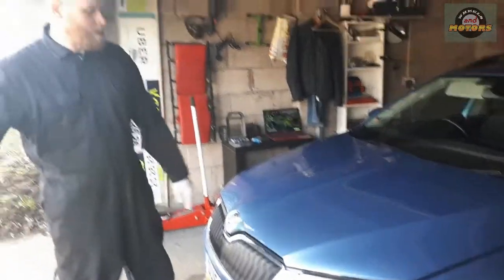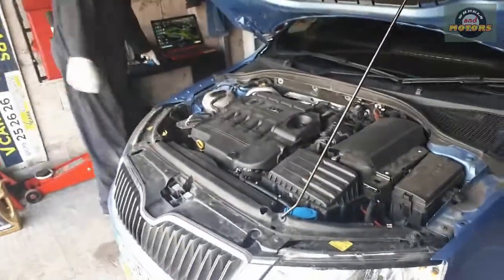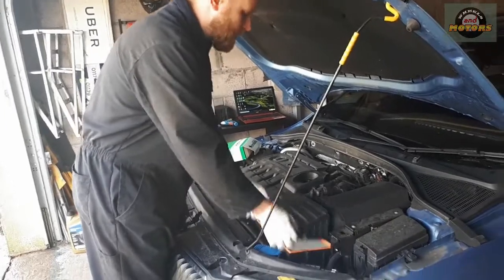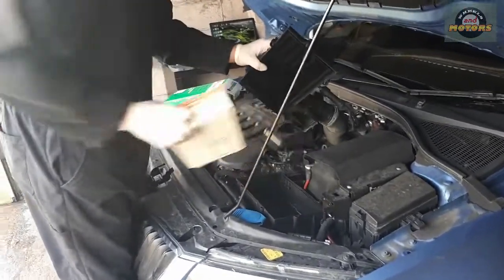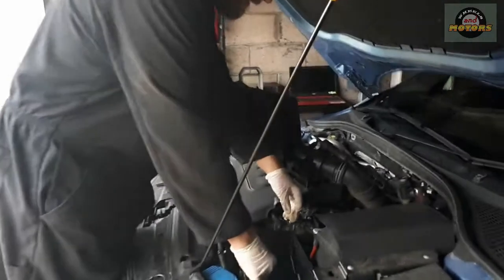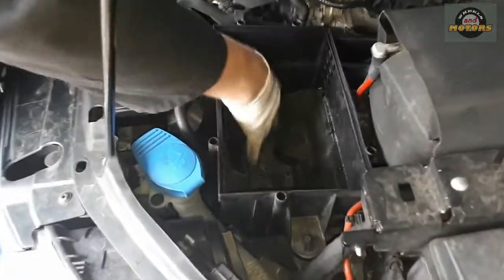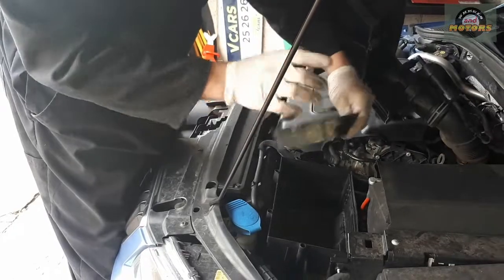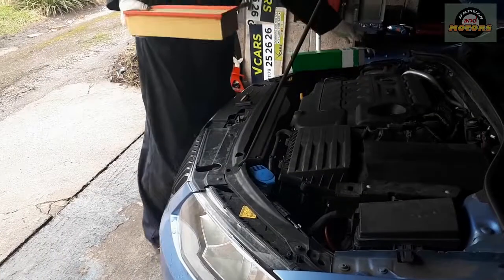How to replace air filter Skoda Octavia Mk3 1.6tdi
And here's the link to eBay page with variety of necessary garage tools: